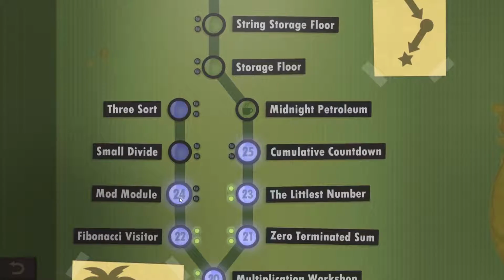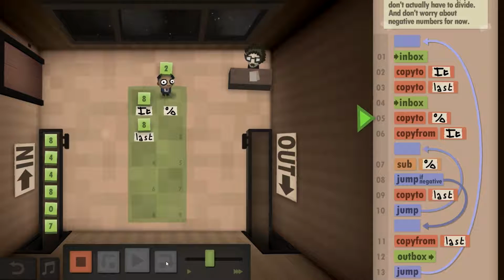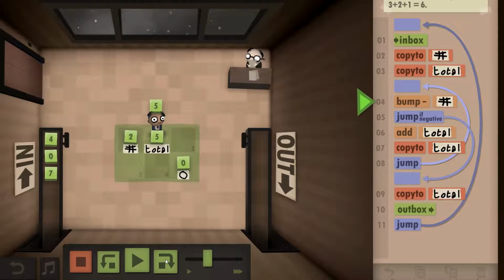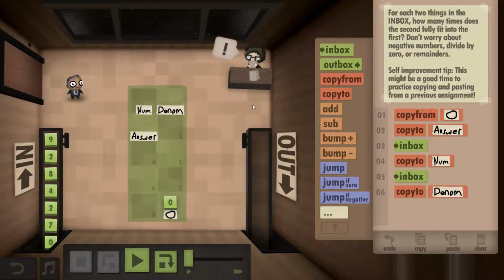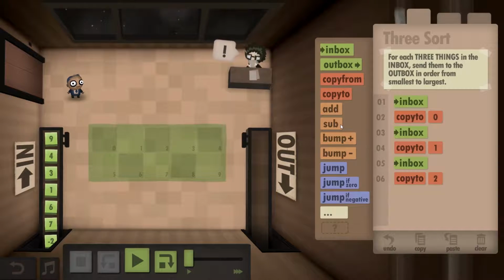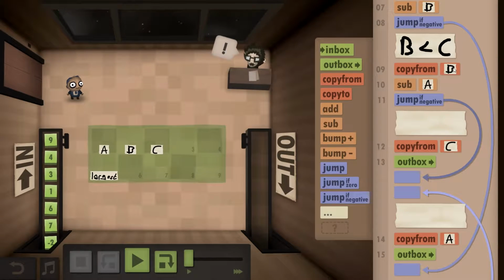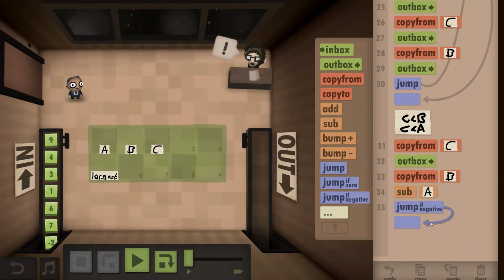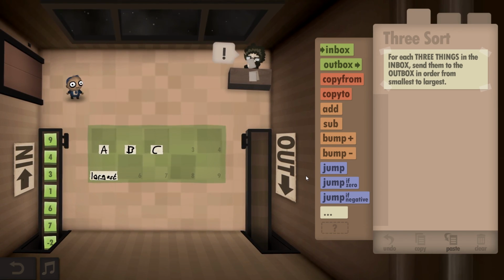Human Resource Machine - 8 - Efficiency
Get that work done!